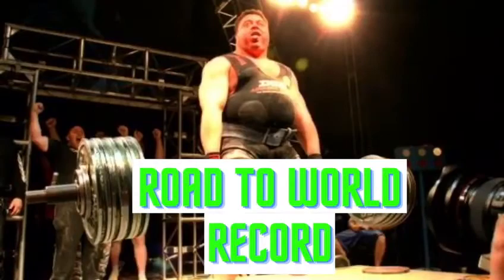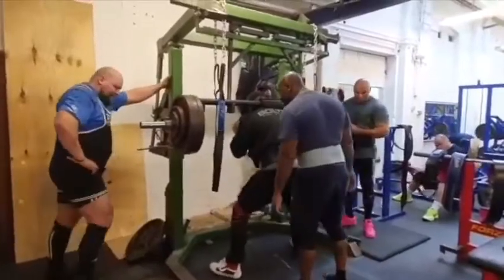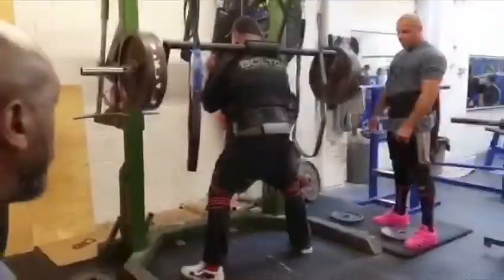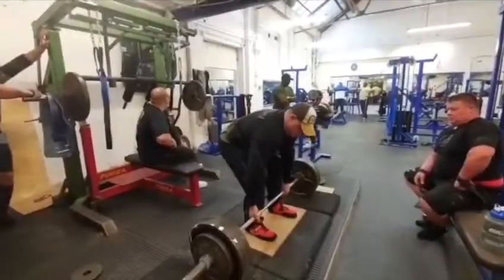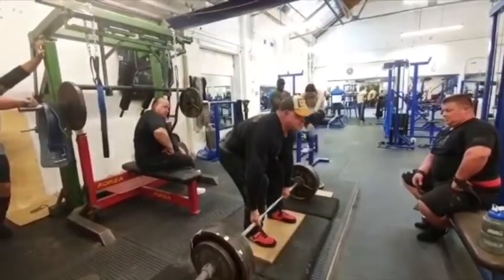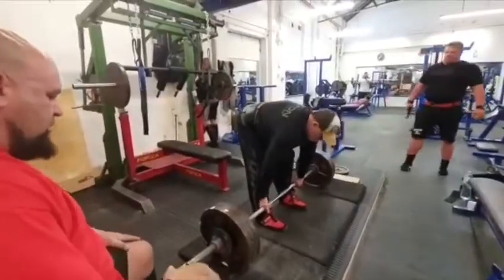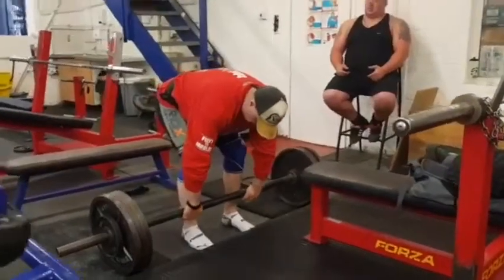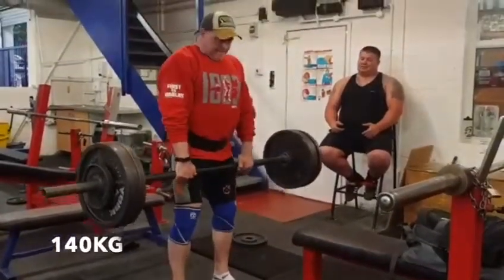Andy Bolton's Deadlift 200kg 5 reps,Road To World Record, September session 10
Online Training Available Here